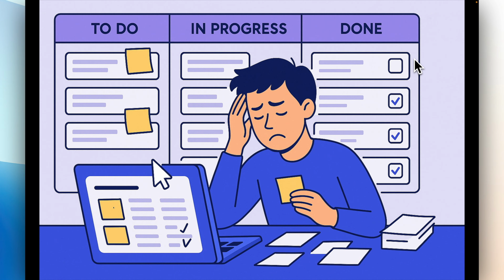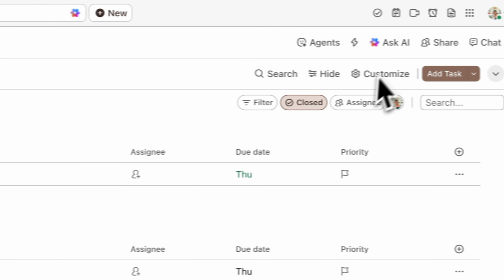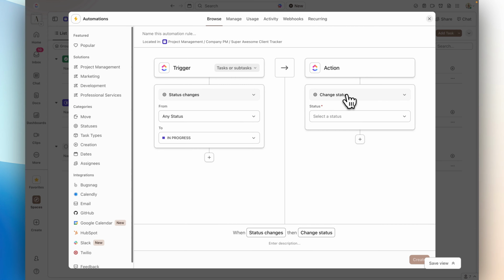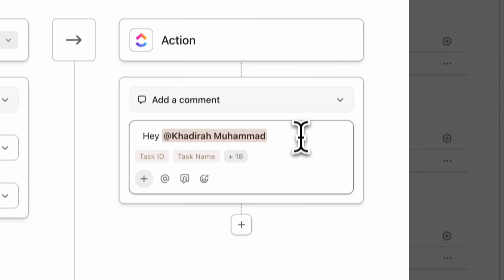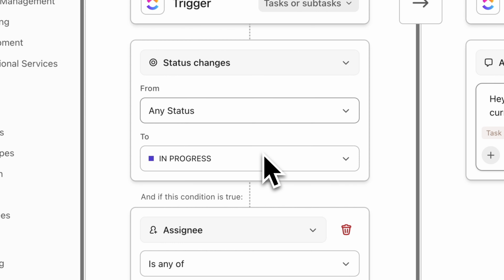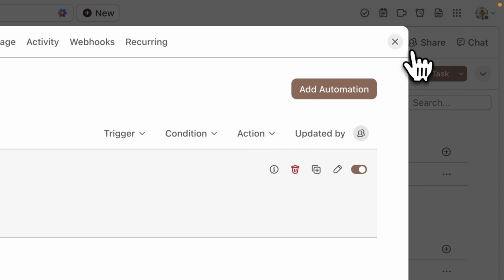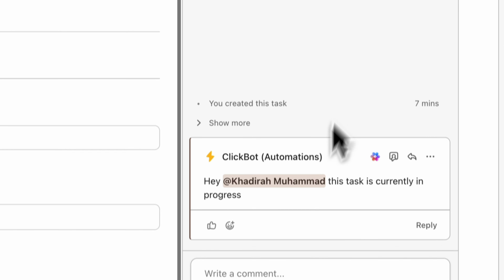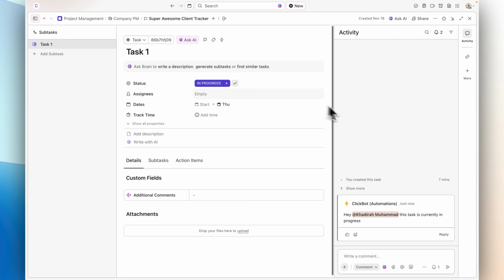Auto-Update Project Statuses with ClickUp in 3 Minutes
Learn how to automate project status updates in ClickUp so your team stays informed without manual work. This beginner-friendly tutorial shows you how to set up ClickUp automation to keep status updates flowing automatically, saving you hours every week.

   - How to automate project status updates in ClickUp
   - Automate status updates ClickUp
   - Project workflow automation ClickUp
   - ClickUp automation for status updates
   - Automatic status updates project management